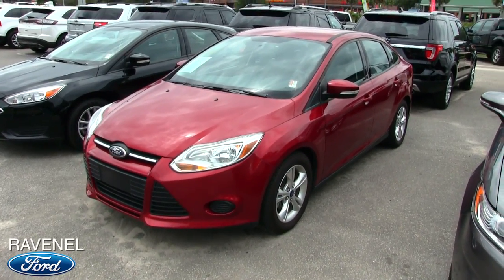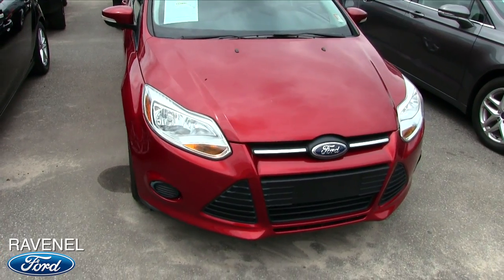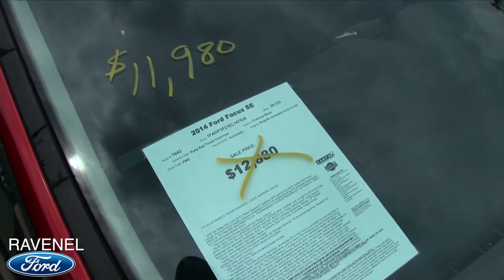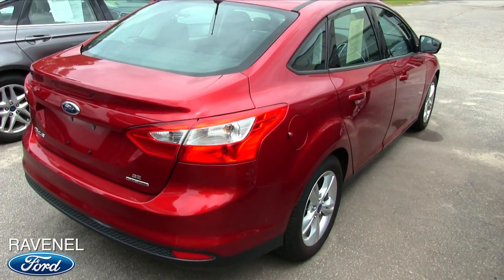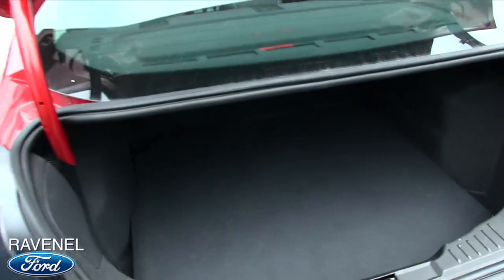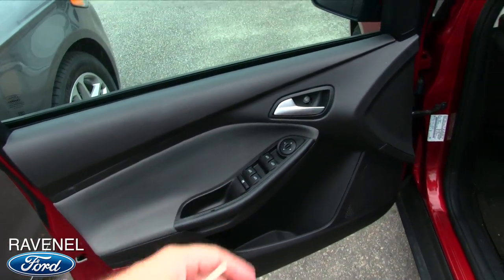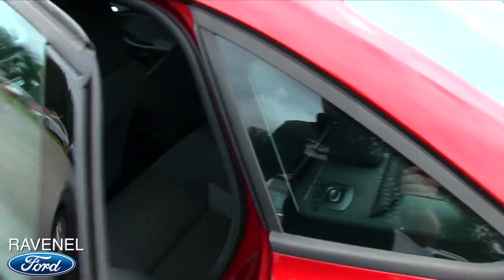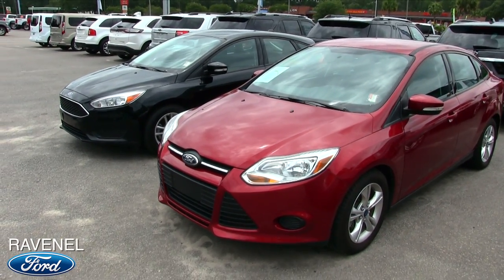2014 Ford Focus SE - Walkaround Review & Condition Report at Ravenel Ford - June 2017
Today I'm reviewing this 2014 Ford Focus. Its for sale at Ravenel Ford and if your interested contact the dealer!